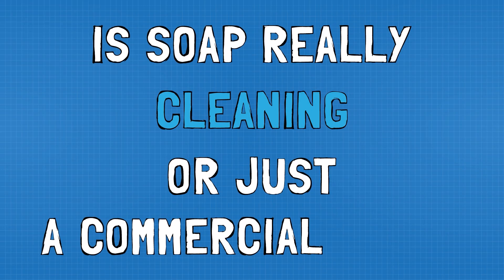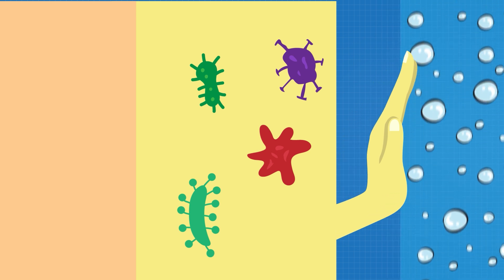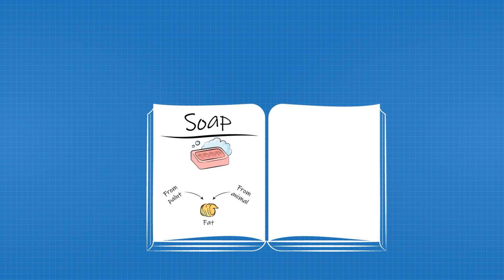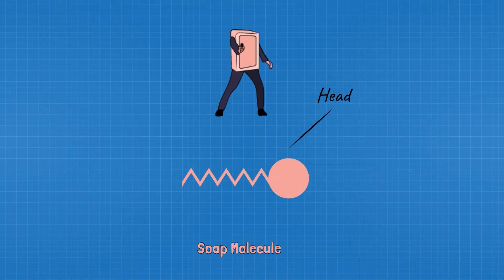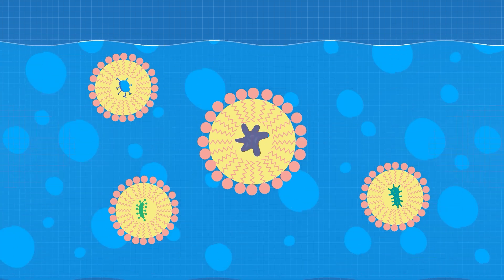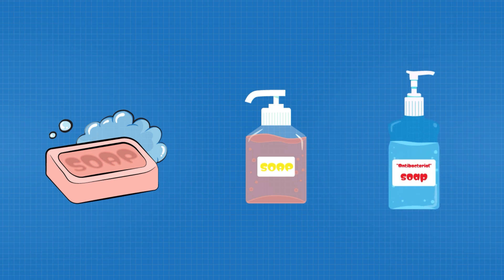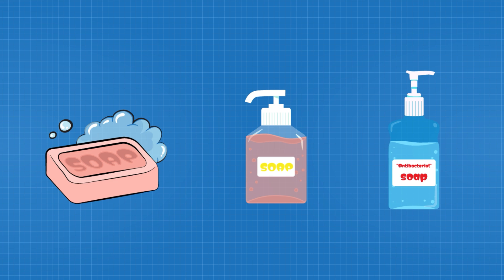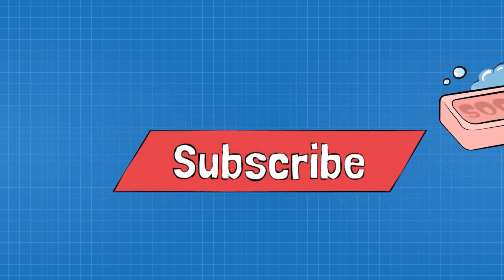How Effective Is Soap, Really?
Ever wondered how soap actually cleans you? In this family-friendly video, we're diving into the world of microbial safety to explore the importance of using soap to keep you and your loved ones clean and healthy. From antibacterial wipes to sanitizing wipes, we'll cover it all! Join me, your favorite Clutterbug, as we get clean with me and debunk some common myths about soap. Don't worry, we'll have some fun with memes along the way to keep things light and productive. So, let's get started and learn how soap actually works its magic!